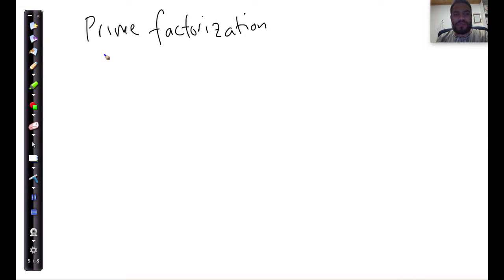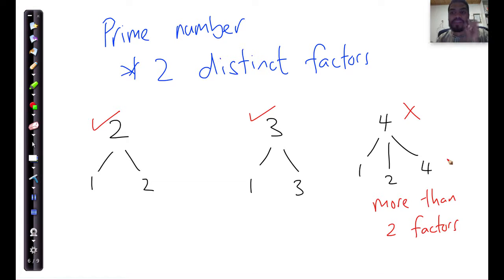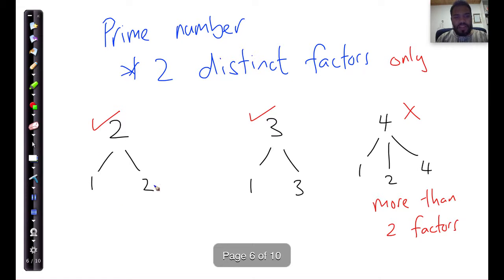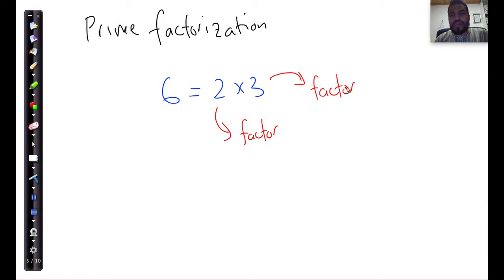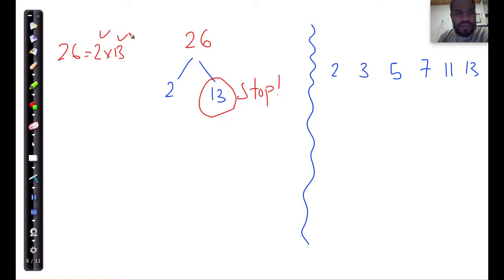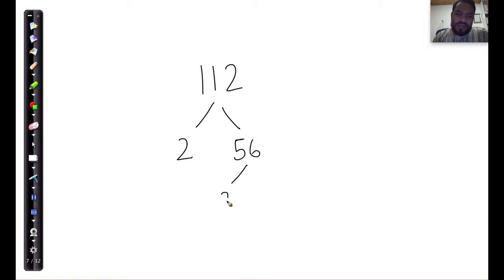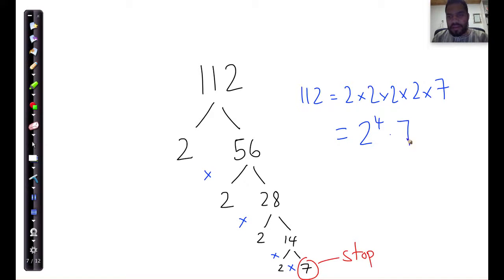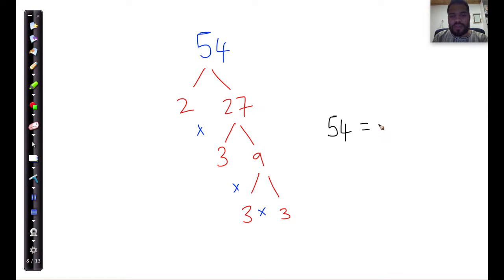03A Prime factorisation examples